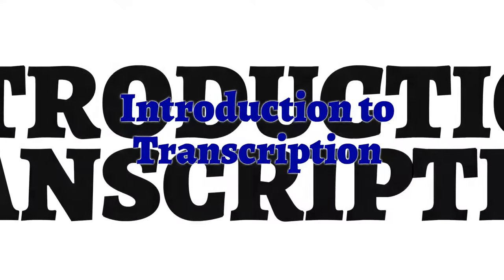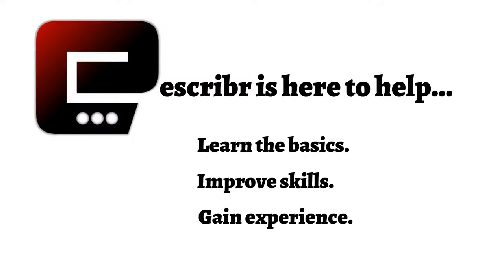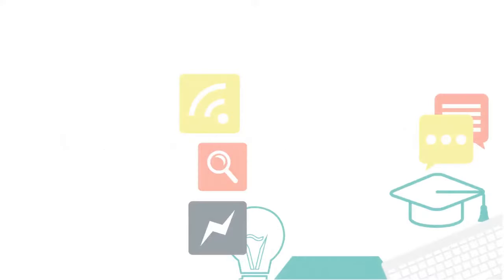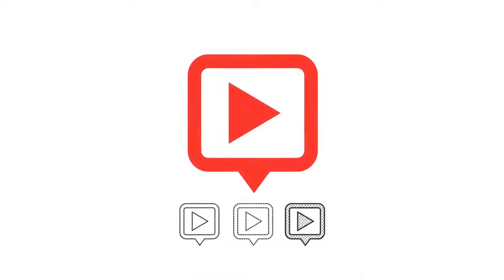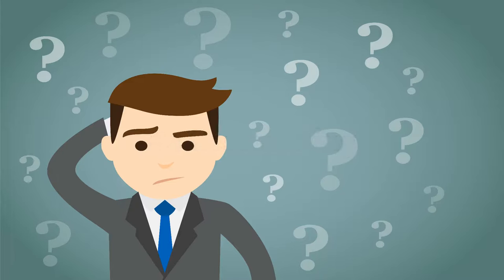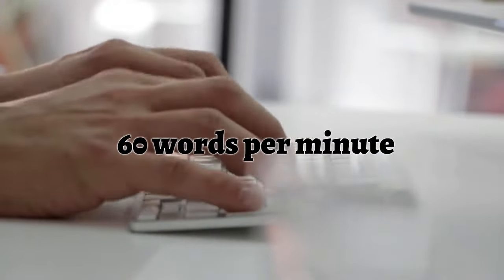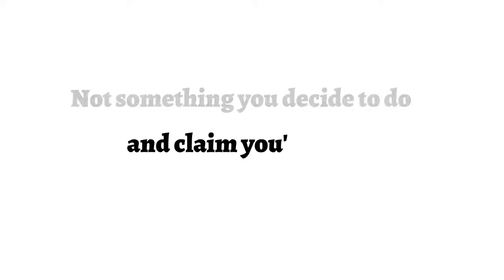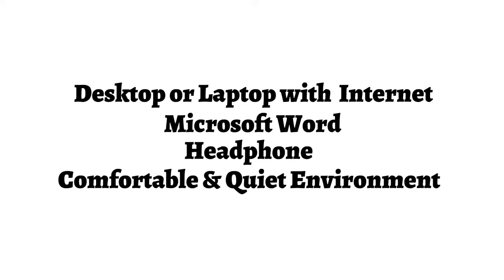Transcription Training for Beginners - Intro: What is Transcription?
In this transcription training for beginners, you'll learn everything you need to know about working as a professional transcriber in 2021.

You'll learn about the skills you'll need to work as a transcriber, as well as the ideal typing speed, the tools you'll need to get started, general transcribing guidelines, word usage, punctuation, and more.

We also include listening transcription exercises and samples so you can put what you've learned in this free course to work.

Finally, we give you a list of transcription jobs for beginners as well as transcription work worldwide.

This intro video talks about the following:

1. The major types of transcription.
2. What is General Transcription.
3. What are the benefits of working from home doing transcription.
4. The required skill set to start your career as a transcriptionist or transcriber.

The Complete Course in Audio Transcription (For Beginners) - INTRODUCTION

The Complete Course in Audio Transcription (For Beginners) - FREE!

🧘 Freelancers need self-care. Get this Self-Care Planner to become the best version of you.

💰 Learn how to create a business that can earn you money on autopilot by following this roadmap!